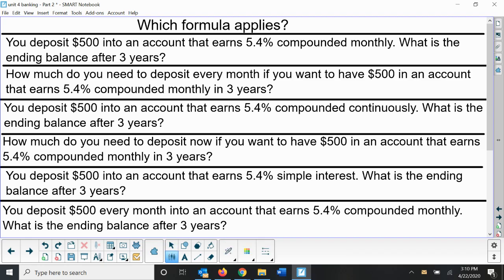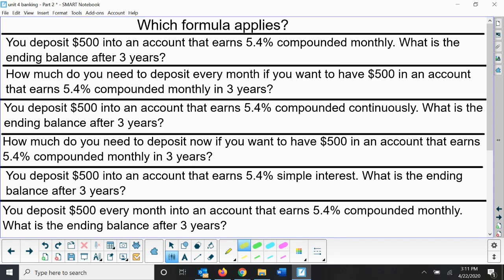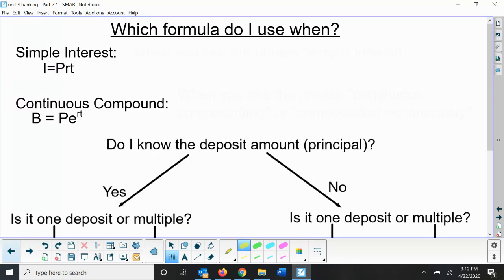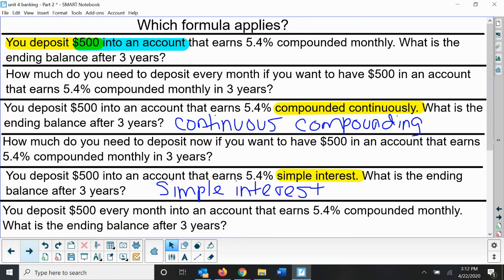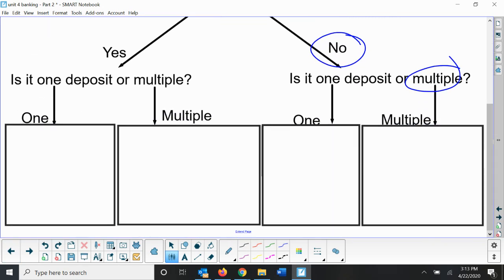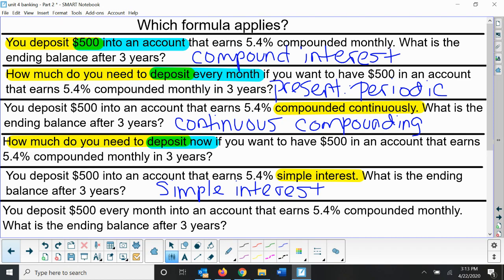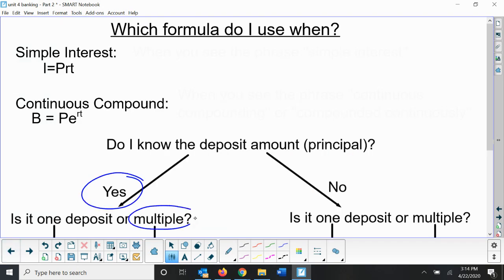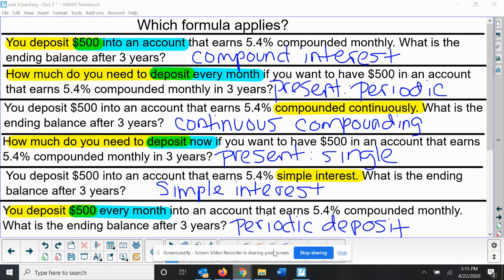What formula to use when - all 6 forumulas